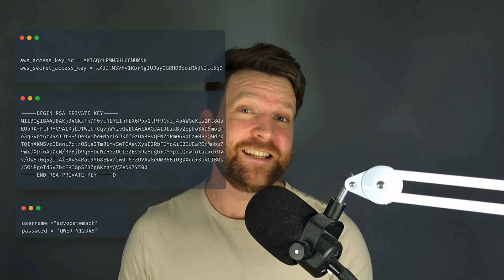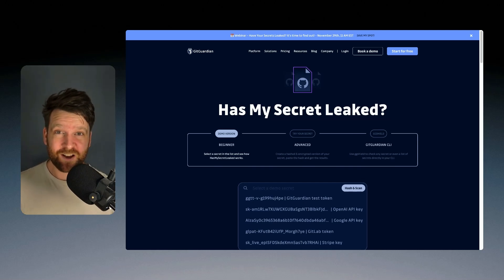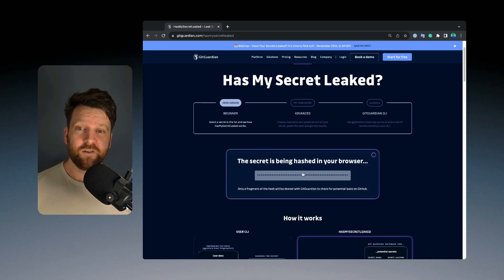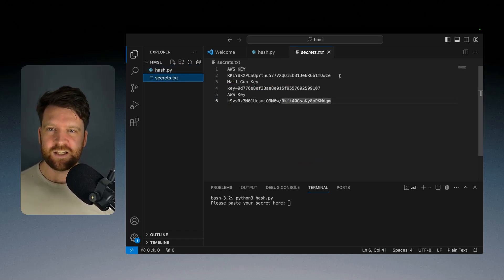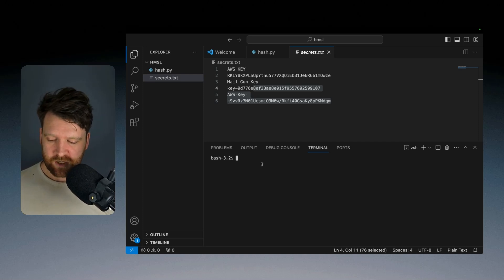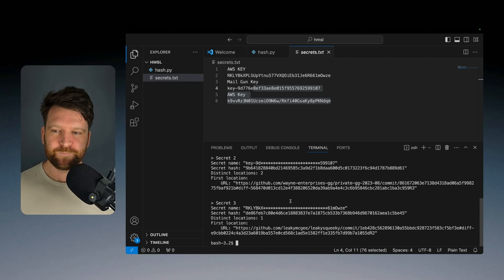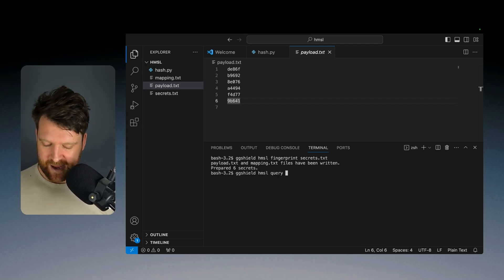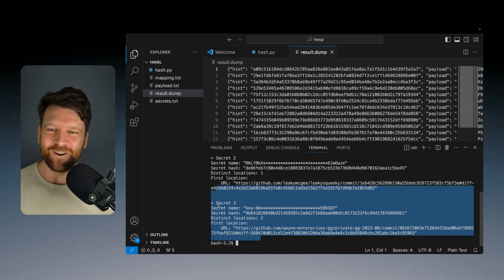Check if your secrets have leaked on GitHub - Has My Secret Leaked Demo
Since 2017 GitGuardian has been monitoring all public activity on GitHub. Now in a new product called Has My Secret Leaked you can check if your secrets on GitHub. In this video, Mackenzie runs through how to use both the web interface and CLI tool GGShield to check if your secrets have ever been exposed on GitHub, regardless of if they have since been deleted.

Has My Secret Leaked is a service that will first create a secure hash of your secret locally then match it to other hashes in the GitGuardian database.

HMSL blog post: